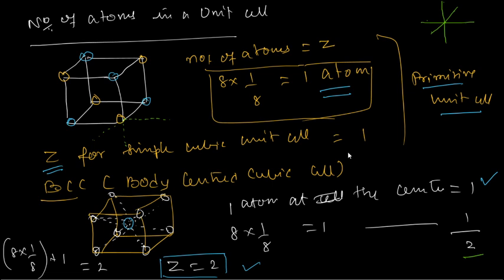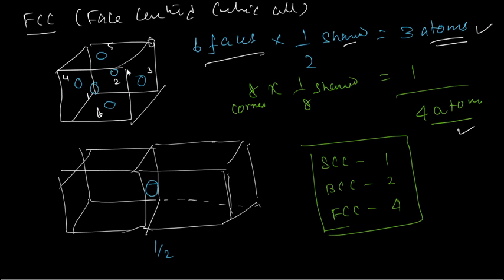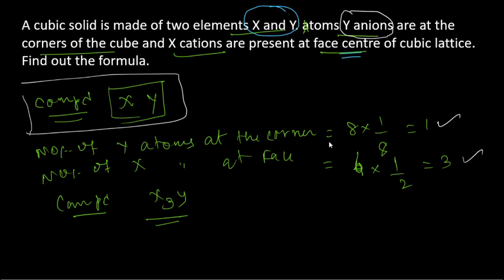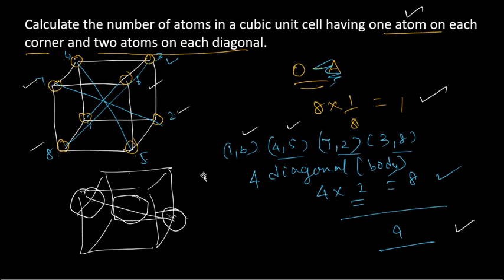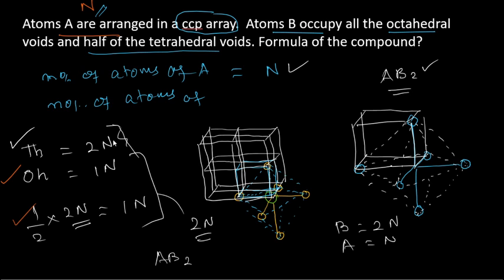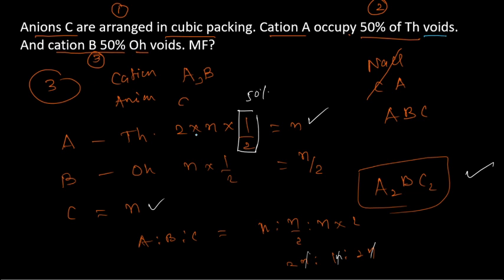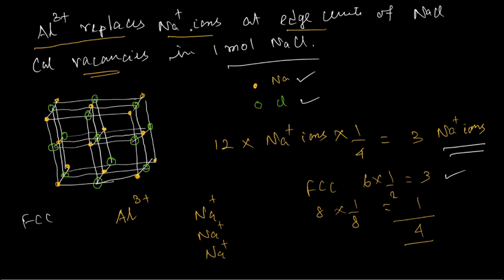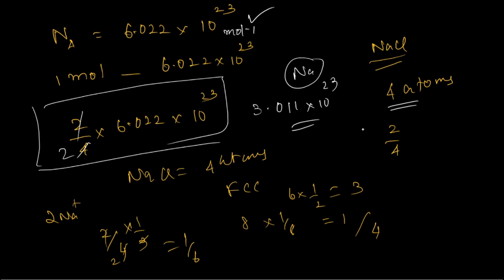Number of atoms in unit cell